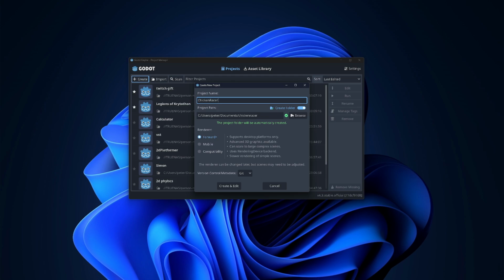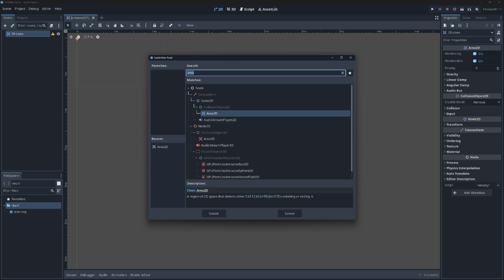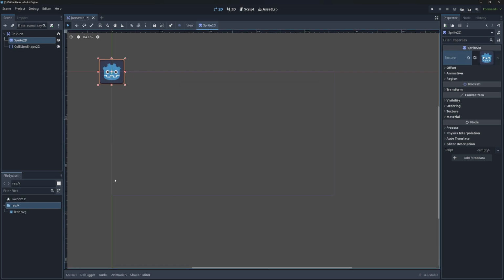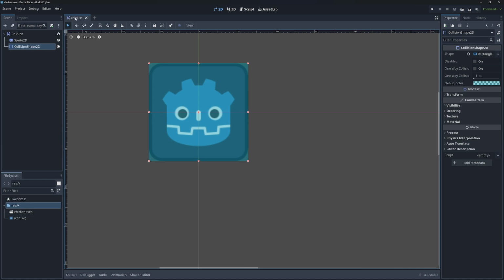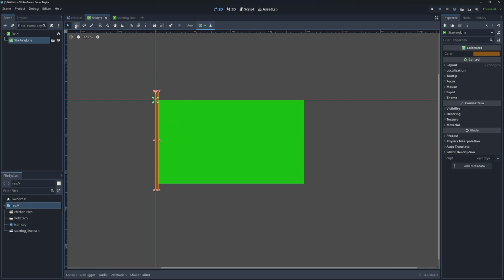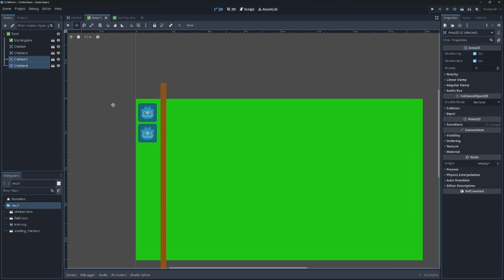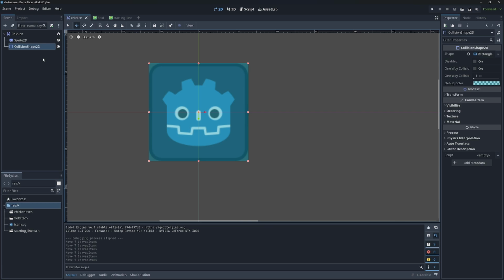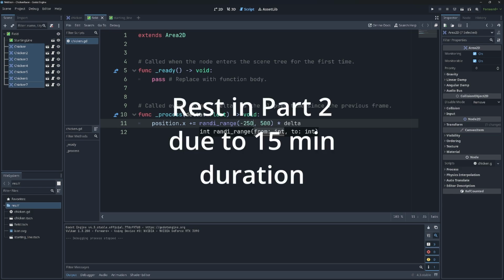Chicken Racer - Godot 4 Part 1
Welcome to our latest Godot 4 tutorial! 🐥🏁 In this video, we'll guide you step-by-step through the process of creating an exciting Chicken Racing game using GDScript in Godot 4. Whether you're a beginner or looking to expand your Godot skills, this tutorial has something for you.